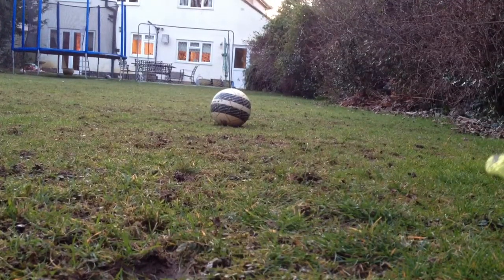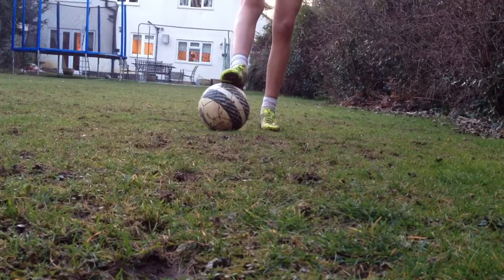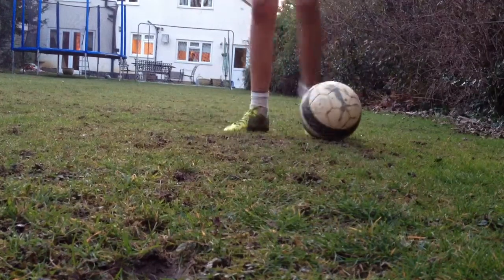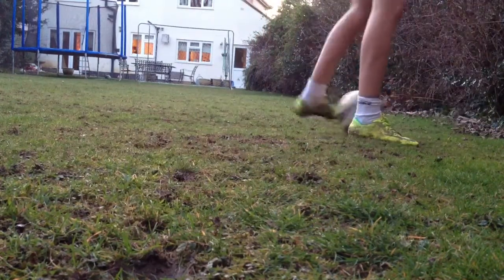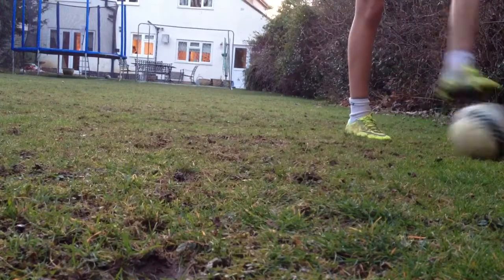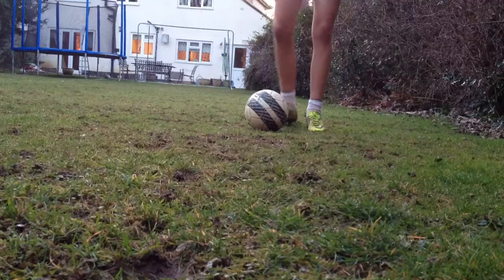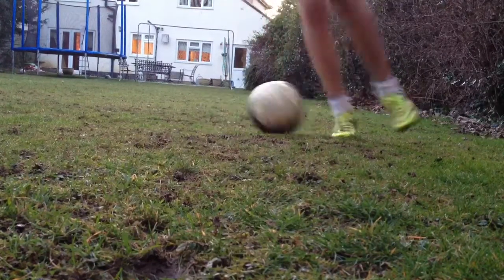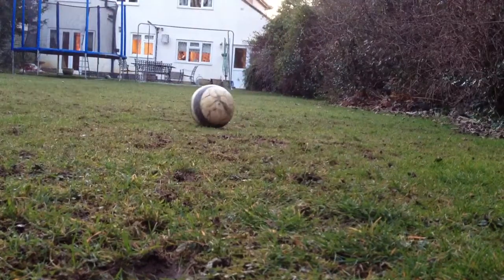Learn football skills episode: 2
Learn football skills series episode: 2